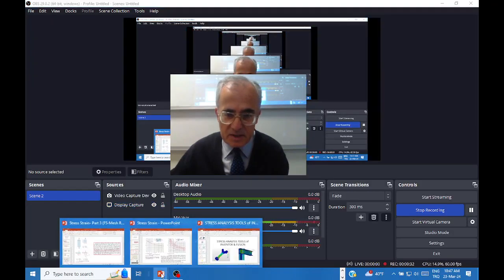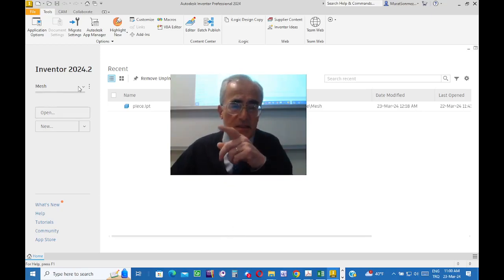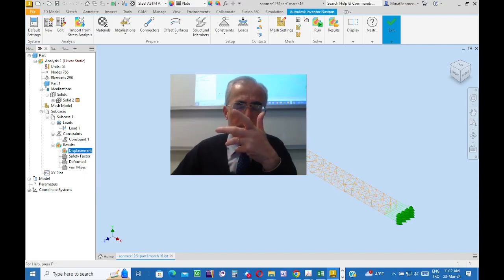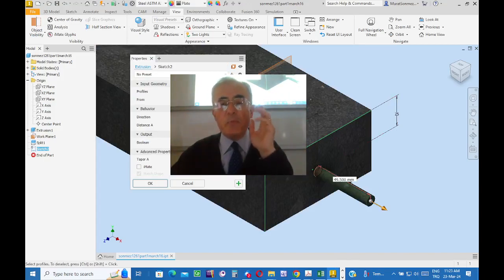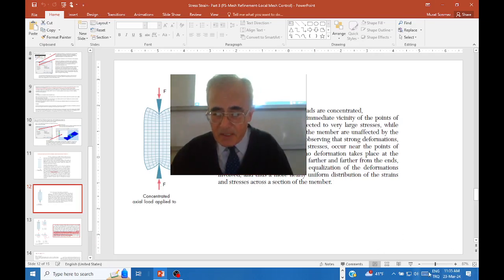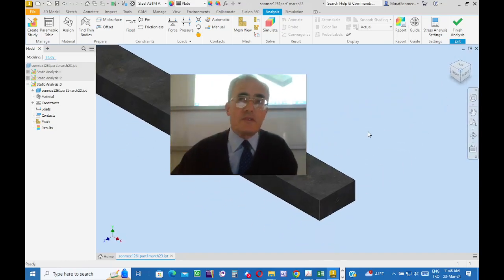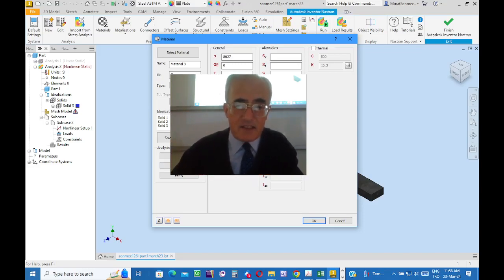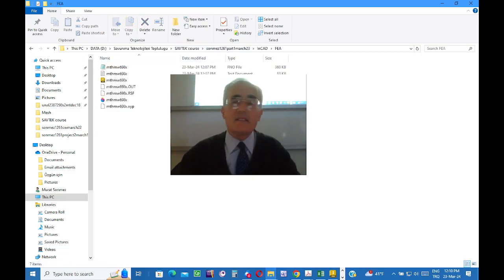Stress Analysis Tools of Inventor and FUSION- 2nd Session-1st hour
Short course organized by METU NCC Defense Technologies Society
Course teacher: Assoc. Prof. Dr. Murat Sönmez